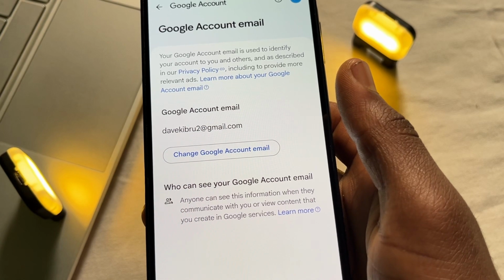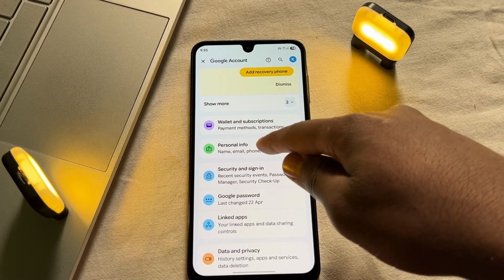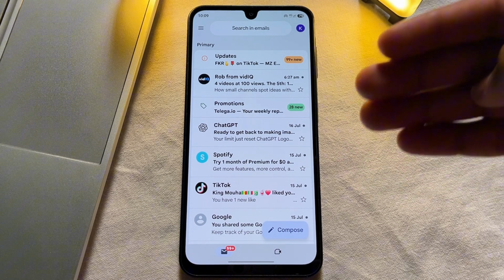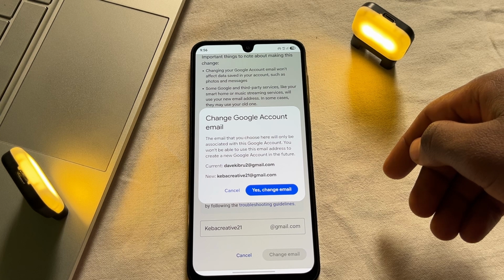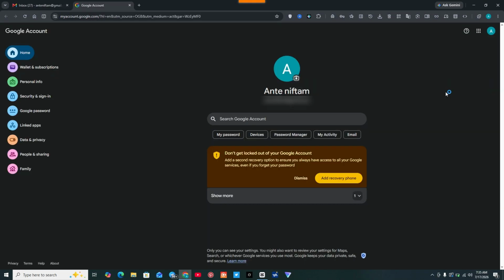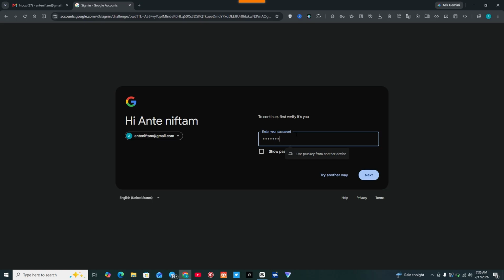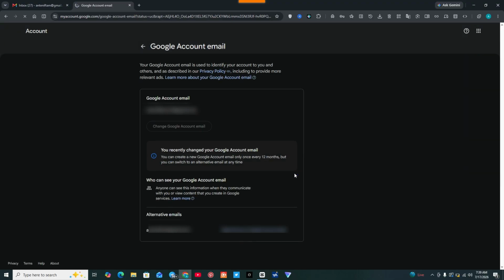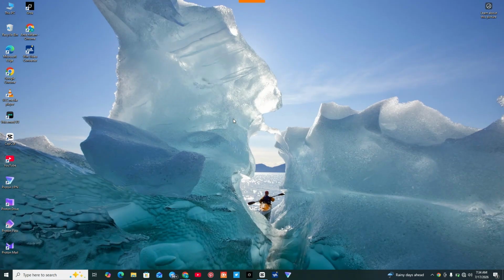How to Change Your Google Account Email Easily! (Android & Computer Guide 2026)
In this 2026 step-by-step tutorial, I'll show you how to change or update your Google Account email on both Android phones and Windows PCs. Whether you're switching to a new email or updating your account information, this guide covers everything you need to know.

📌 In this video you'll learn:

How to change your Google Account email
Change Gmail account email on Android
Change Google Account email on PC
Update your Google account information
Important things to know before changing your email

This beginner-friendly tutorial works with the latest Google Account settings in 2026.